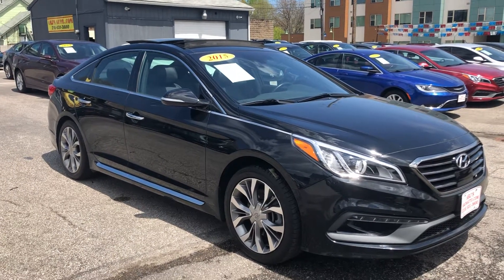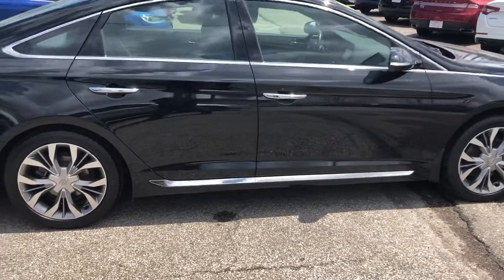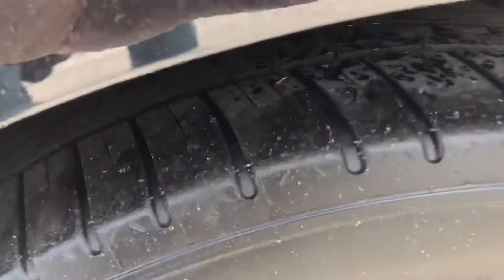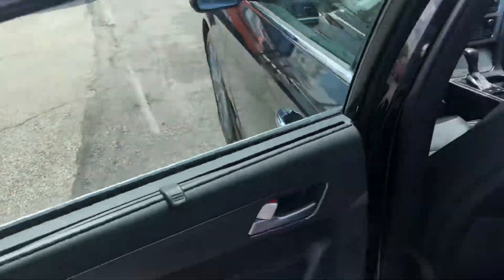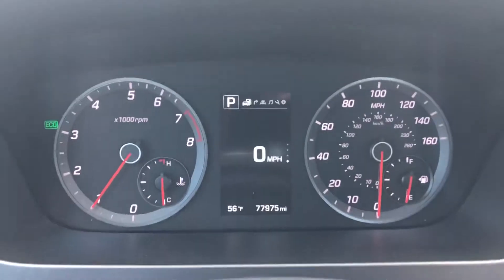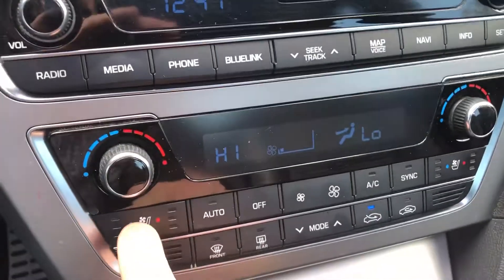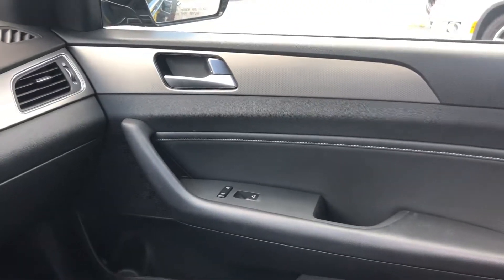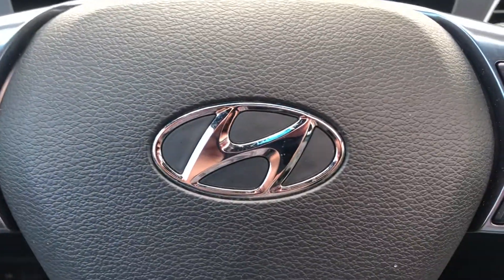2015 Hyundai Sonata